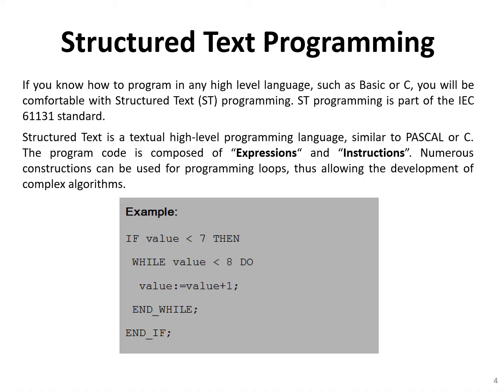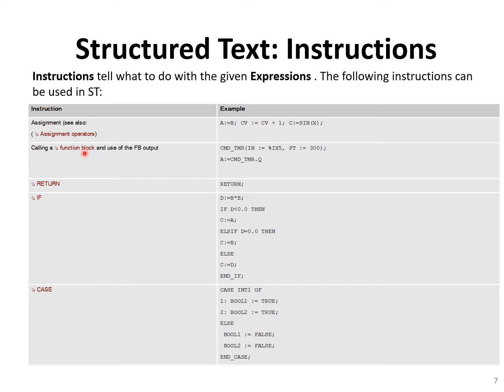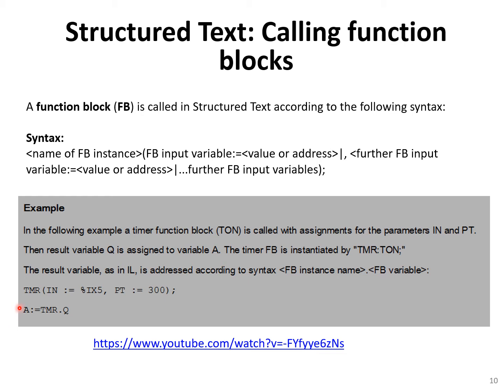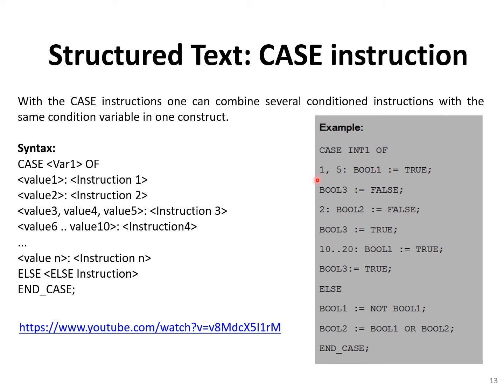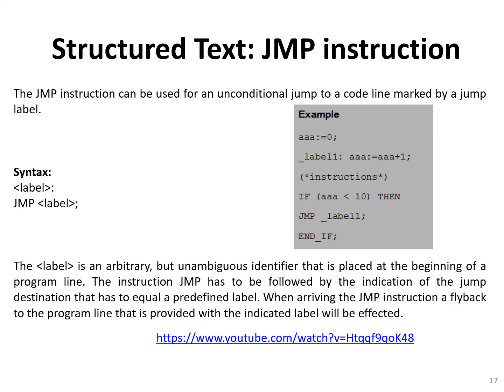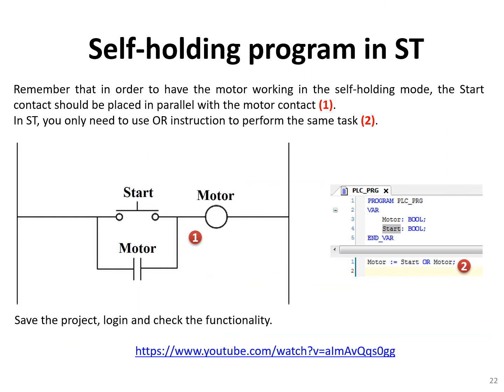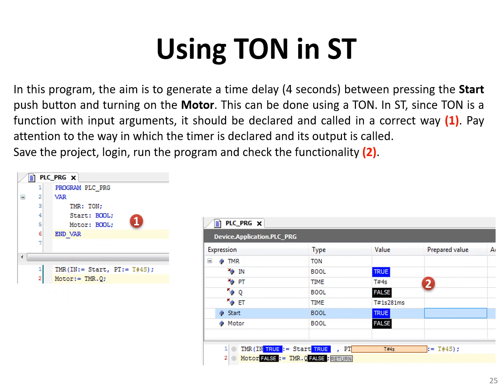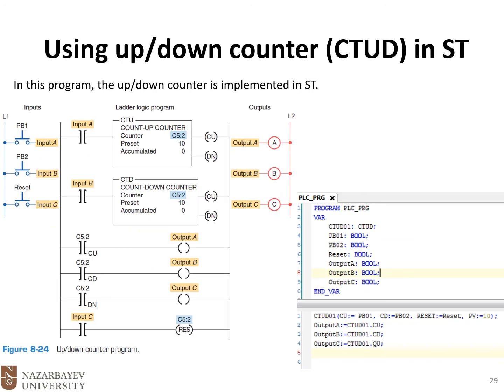ROBT308 Lecture12 Fall20 Codesys ST